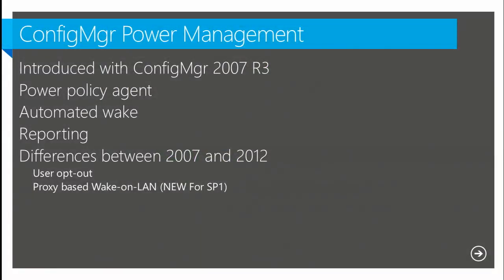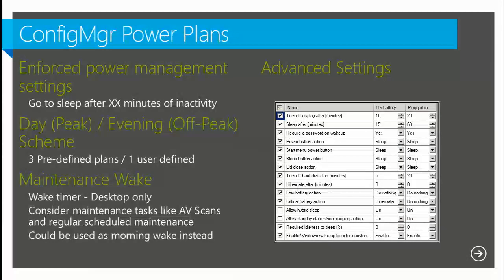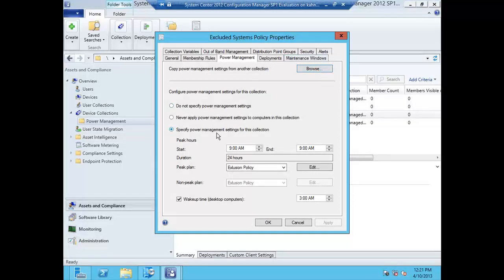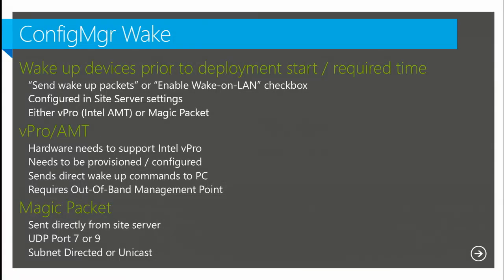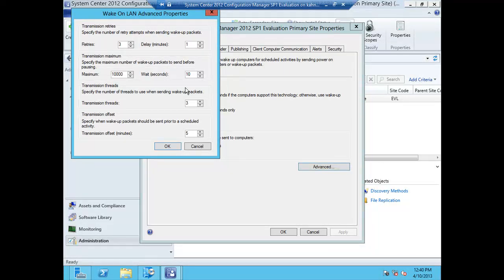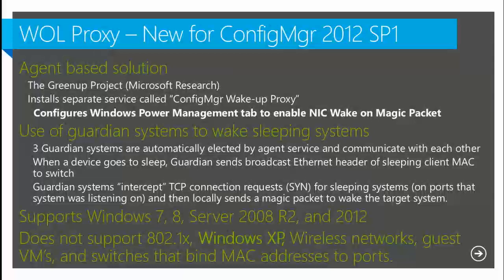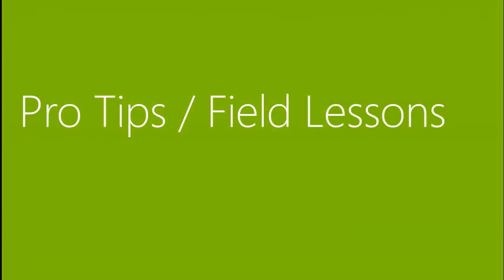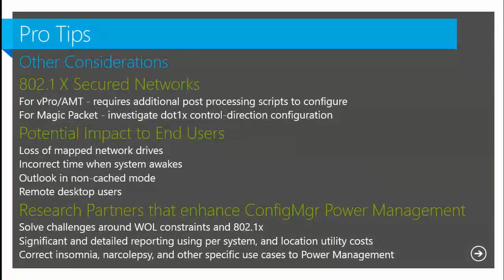MMS 2013 Reduce IT Energy Waste and Implement PC Power Management